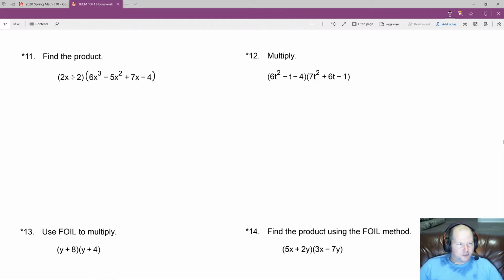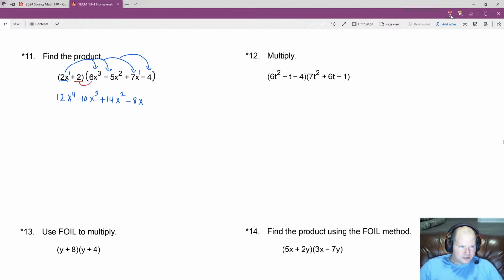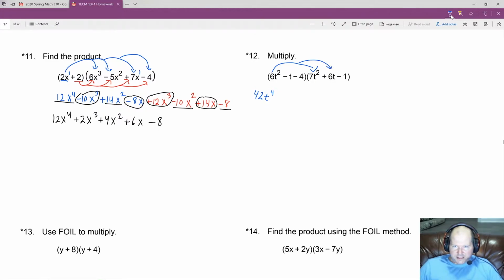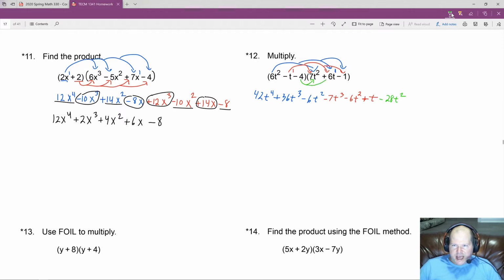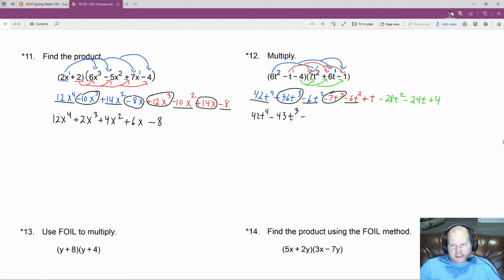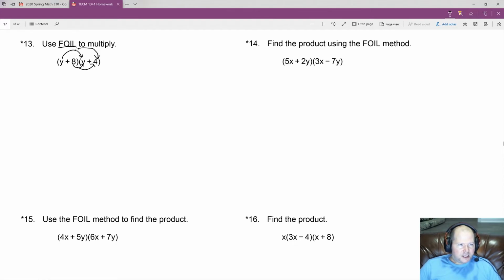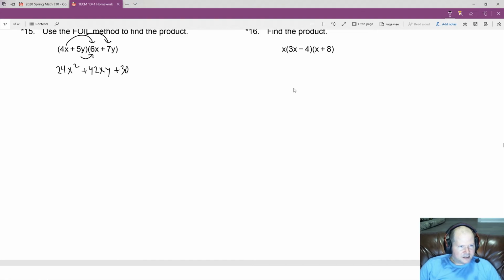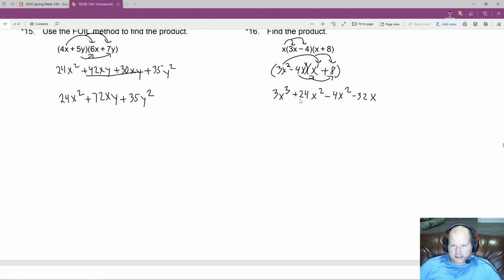TECM 1341 7 7B Part 2